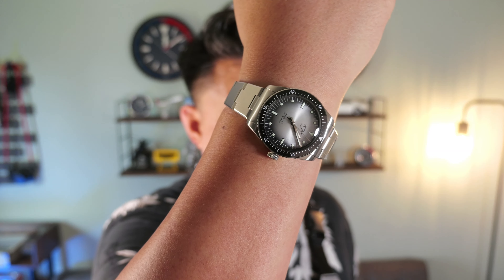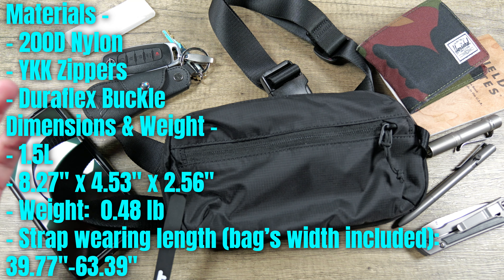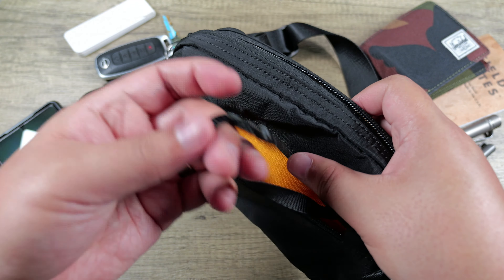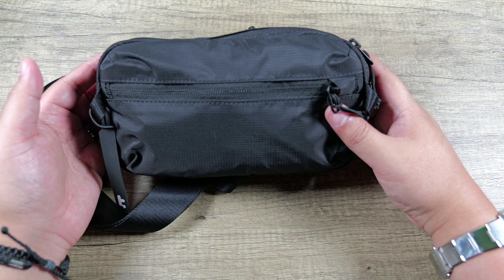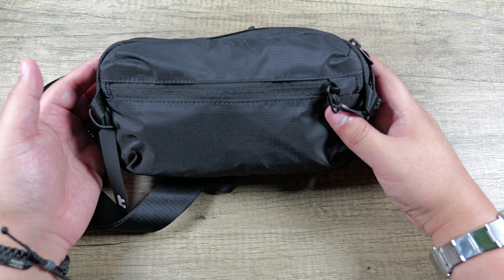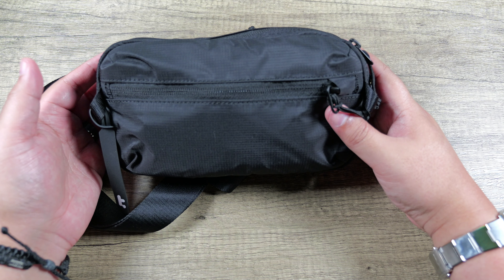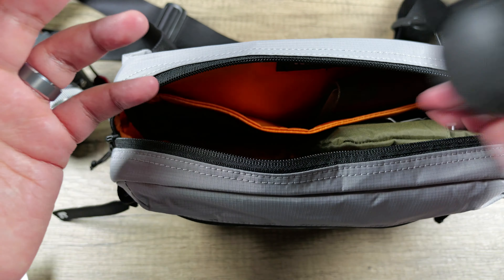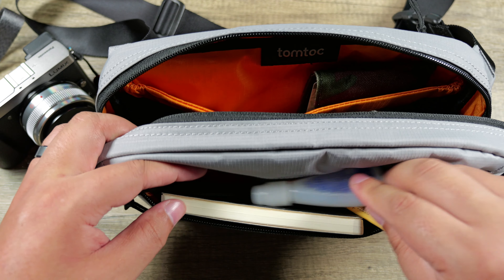tomtoc – Aviator-T33 Crossbody Sling Bag / Chest Pack, Great for EDC and Travel, 1.5L vs. 3.5L size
• Closing thoughts:
o Wear Ergonomics – Comfortable and compact, easily accessible compartments, can be worn front or rear slung
o Loadout Capacity and build – I’d consider the 3.5L a small size and the 1.5L an XS or micro carry
 RFID Blocking elements do add piece of mind
 Water resistance and general durability do inspire confidence
 High visibility interior lining great for quick visual organization
o Use case insight – Great for when you’re in house or gym clothing with minimal or unsecure pockets
 Nice and versatile between EDC and travel uses with flexibility towards smaller more specific/deliberate loadouts vs. your typical catch-all type of packs
o Bottom-line – Modern sling bags can get expensive, so there’s a fine line between good cheap and bad cheap, the Aviator-T33 offers sleek and practical design with solid materials and construction for a very reasonable price point